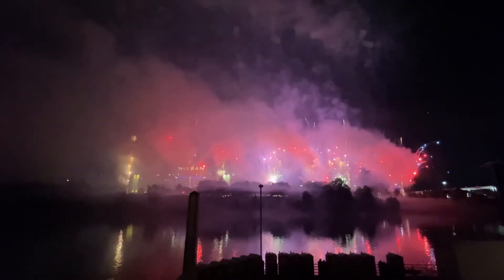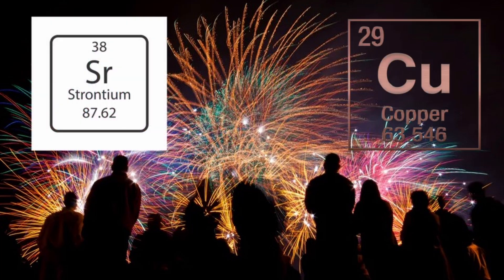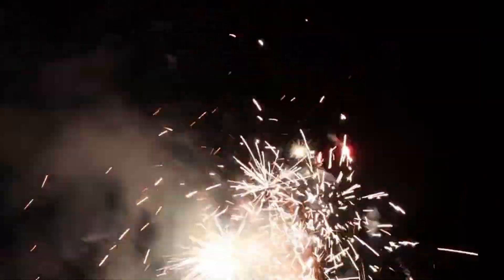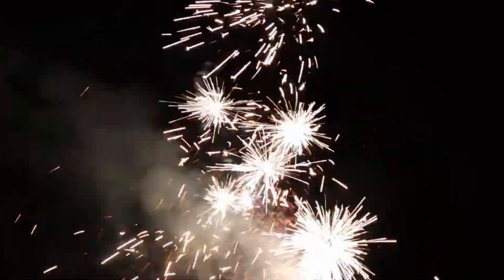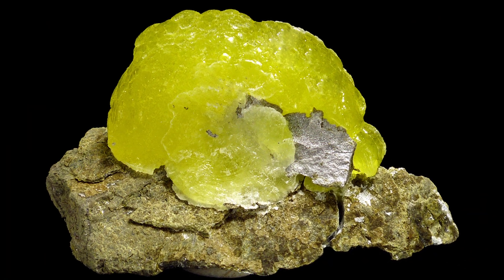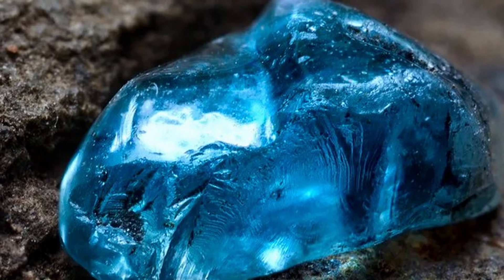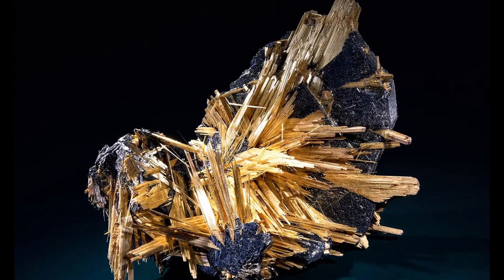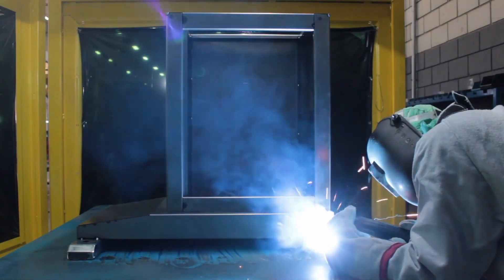Fireworks Colors Explained: The Minerals That Make Firework Colors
Want to see a whole new world at the tip of your fingers? Then check out the Darwin M2 by Beaver Labs

Every Fourth of July all over the United States, small towns will blow huge budgets on extravagant fireworks displays. But what causes these awesome displays to have such extravagant color? Where do the colors come from? Minerals, of course! Gems, crystals, and minerals are directly responsible for the awesome colors you see in a fireworks display! Granted they are heavily processed into salts and other things, but each one has a purpose. But here's the thing, if something can't be grown it has to be mined. And mining products make up the vast majority of what goes into the awesome colorful lights you'll be seeing this coming Independence Day weekend! Anyway, be safe and have a great Fourth of July to those you in the States. And to those of you not in the States, well, fireworks transcend culture!

pop rock track!

"Coding" is technology, electronic, hip-hop track. I used hip-hop beat, synth, pads. This track is nice for drone, travel, vlog, corporate, inspirational videos. Documentary background music for your projects!